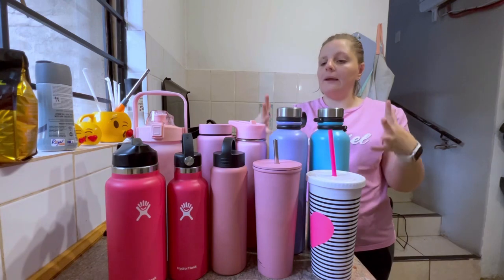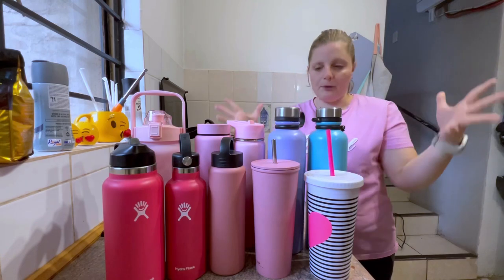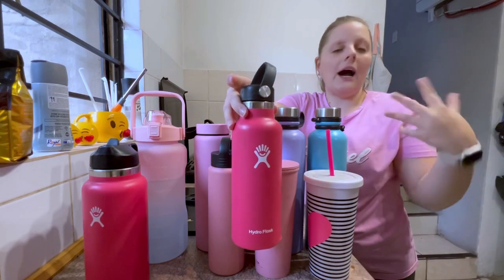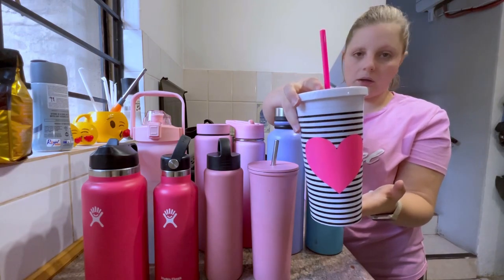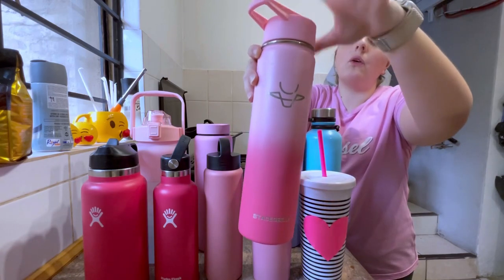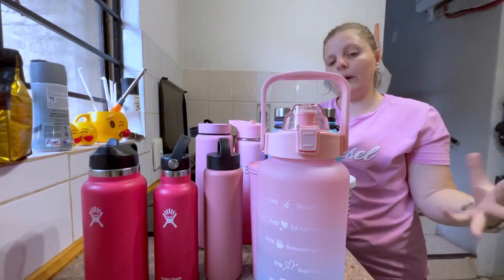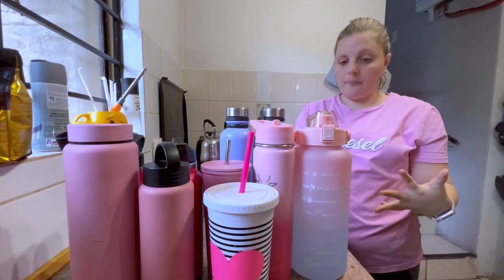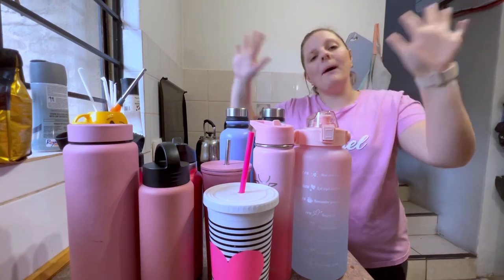My water bottle collection -VLOG0052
Here is my water bottle collection, I have alot so watch too see what they are